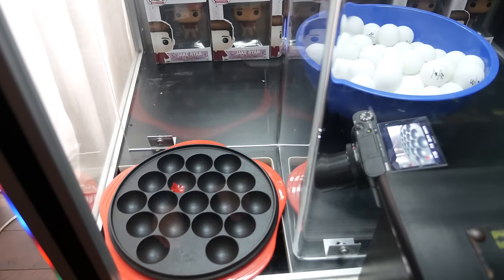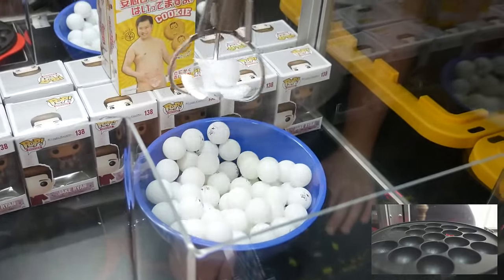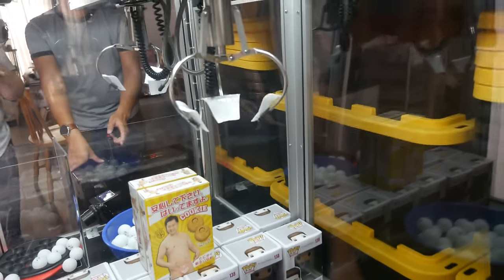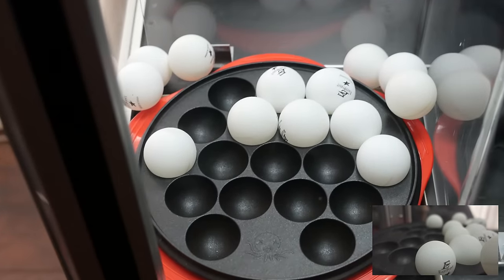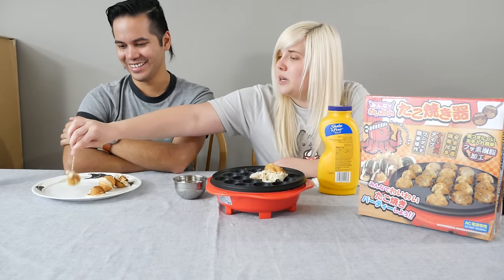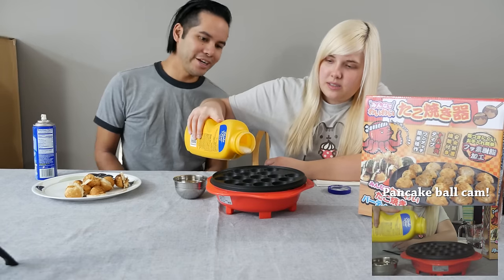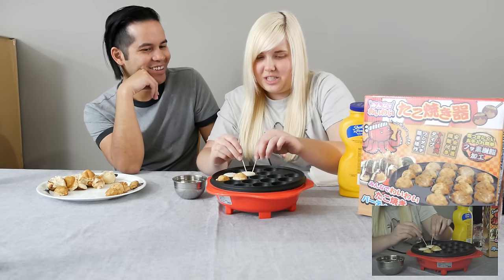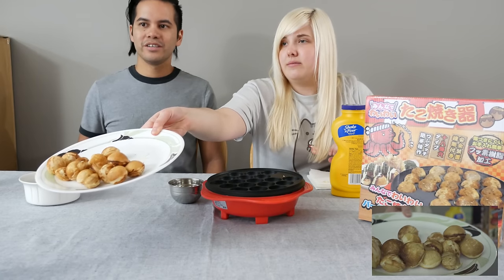Crane Couple Versus Battle - Ping Pong Ball Dropper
Our first versus challenge! This time we've set up our claw machine to be like the ping pong ball UFO catcher we play so much!

eBay store!

Our address in case you feeling like sending us fan mail!